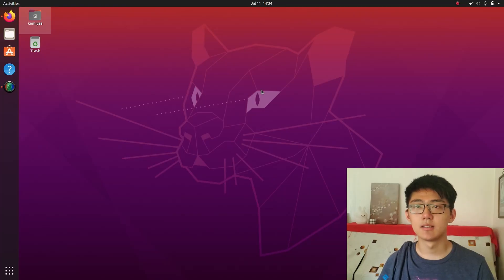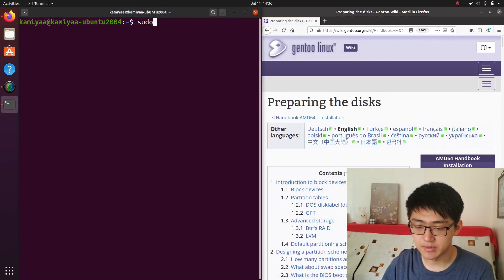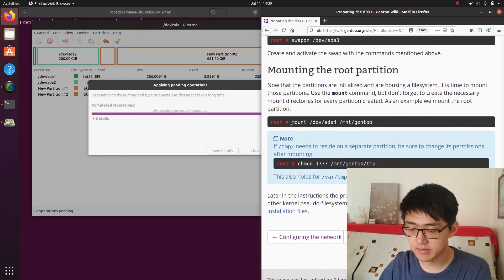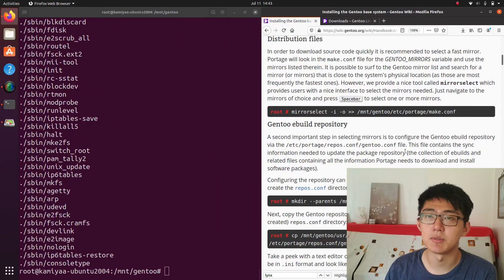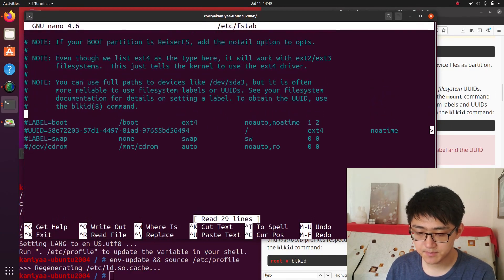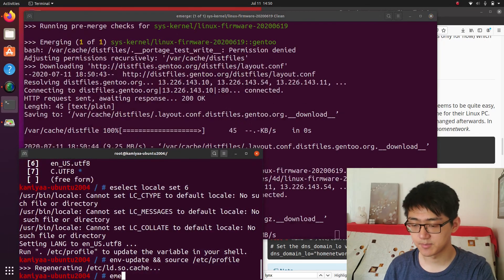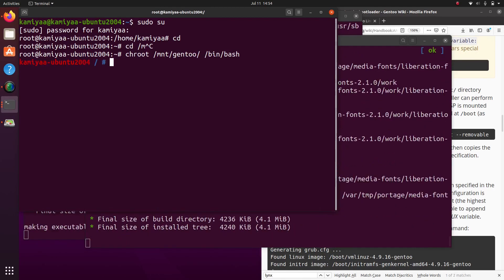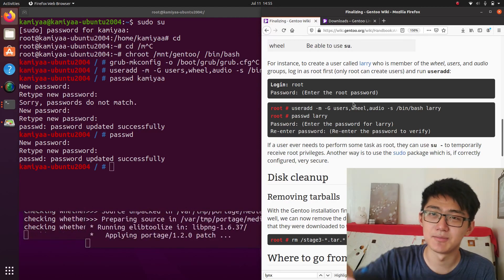Fast and Easy Way To Install Gentoo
In this video I talk about one thing I learned to do that made installing Gentoo much easier and much faster. No, its not some automation script. You will still experience the whole gentoo install, just with much less headaches.

Like if you enjoyed the video, comment if you have any questions!

This video is not a complete install guide, but rather a video on how to make the install easier, simpler, faster, more streamlined, etc.

I start using Gentoo back in 2014. At the time, I had 0 experience with Linux and was mostly looking for an alternative to Windows.
One of my friends introduced to me to Linux and told me to install Gentoo. I fell for the meme and went ahead and installed Gentoo.

When it comes to install Gentoo, I believe there are 3 major problems that people run into:

1. Partitioning
Most tutorials install on a virtual machine, so the partitioning is very rudimentary. Most likely, you'll be installing it on bare metal hardware with setups like Dualbooting or separate /home partitions.

2. Internet Connectivity
Again, most install tutorials use a virtual machine so internet is not an issue. But the Gentoo install media does not come with binary blobs required to get wifi working. So if you are installing it on a laptop, you will need to find an ethernet cable. But some laptops do not even come with ethernet ports.

3. The Need For Another Device
Because the Gentoo media is very minimal, you will need another device, such as your phone or laptop, to read the handbook. And this workflow is not very efficient. You have to use a small screen, you can't copy/paste command, etc.

The new way I learned to install Gentoo is to not use the Gentoo install media, but to use a Ubuntu install media instead.

Ubuntu comes with binary blobs so internet is not a pain to set up.
It also has a graphical user interface so you can use Firefox to open the Gentoo handbook.
It also comes with gparted installed for all your partitioning needs.